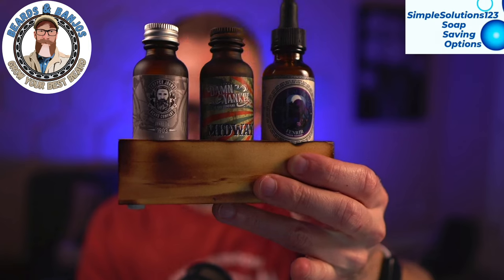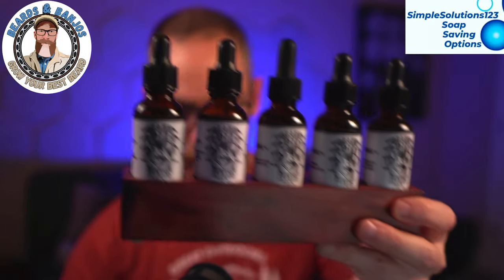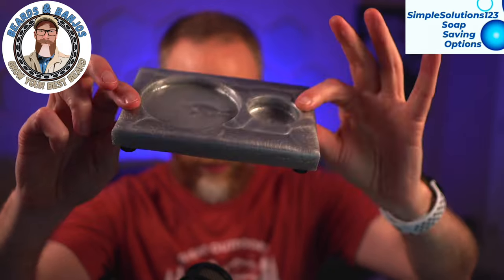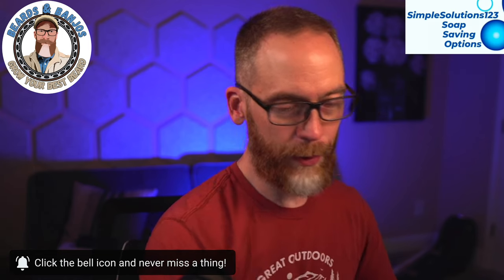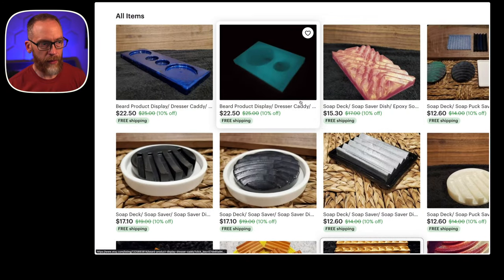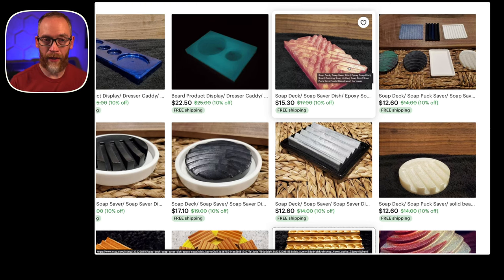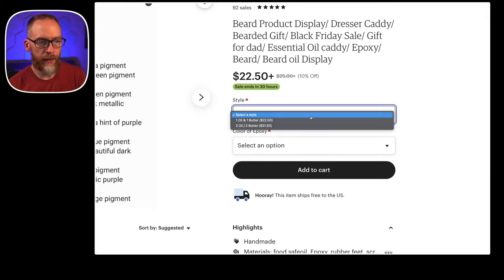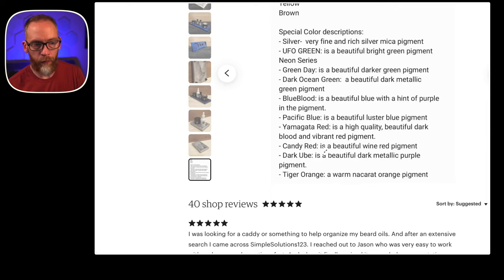SimpleSolutions123 - Display and Organize Your Beard Products!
Check out the new Oil/Butter Combo Displays and all of the great displays that Jason Esser from SimpleSolutions123 has to offer. These would be great Christmas gifts for yourself or any man with a beard.